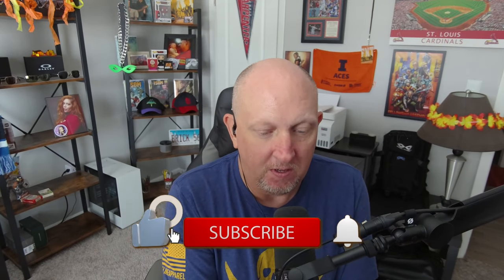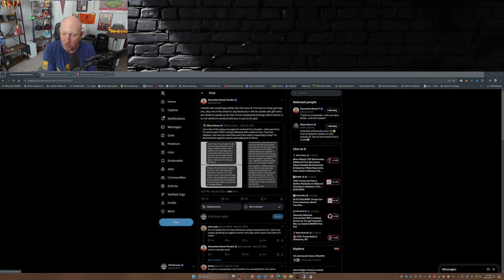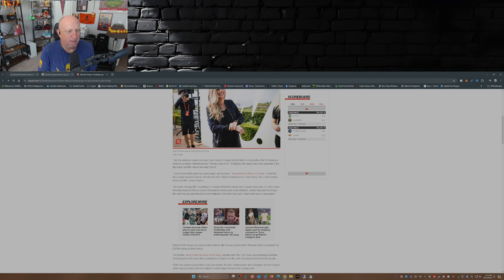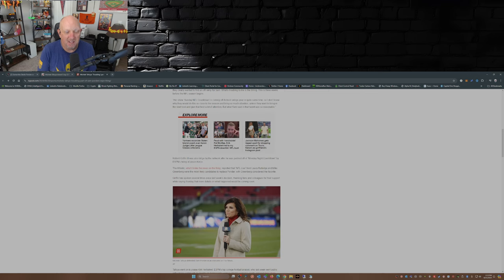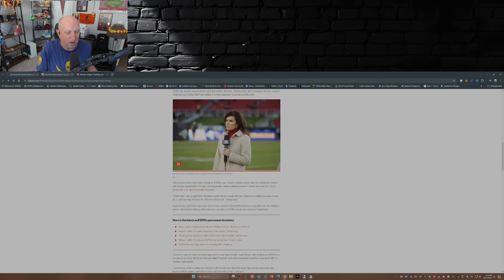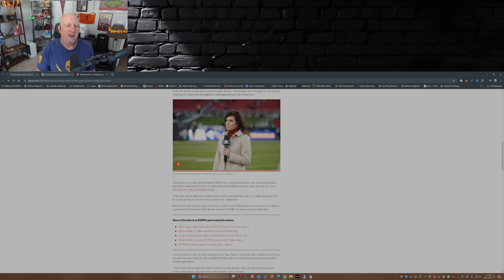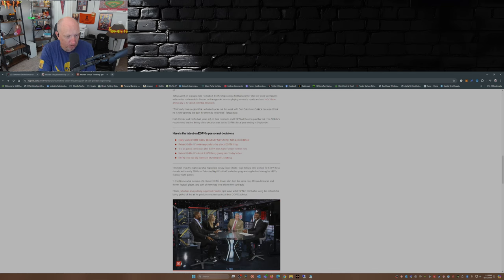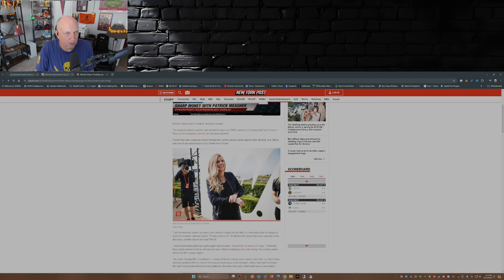ESPN FIRES Sam Ponder Over Women's Sports Comments